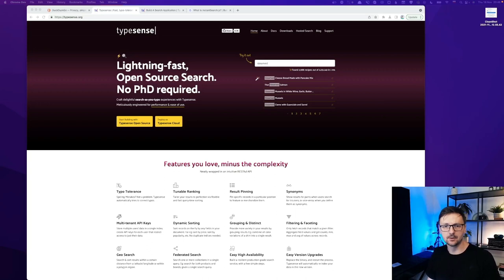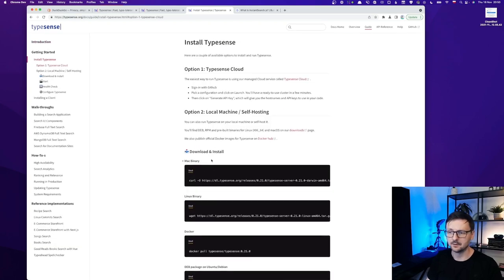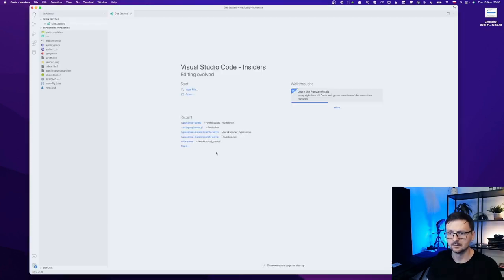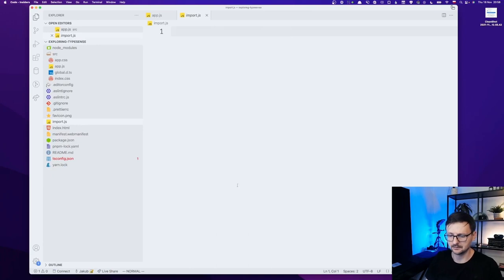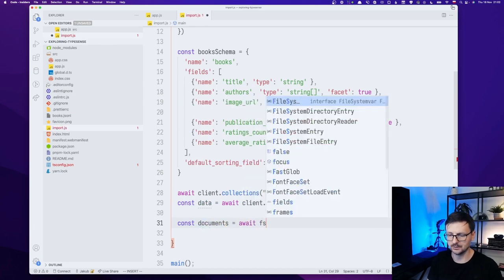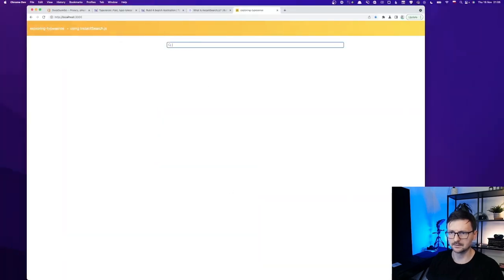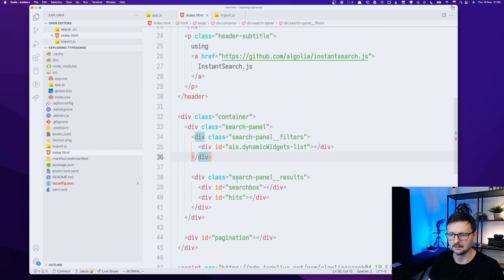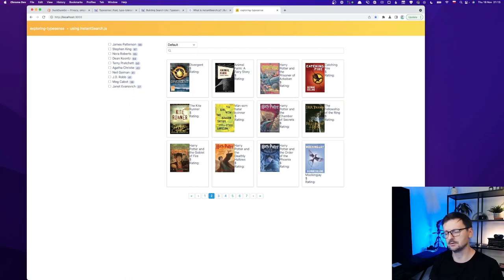Exploring Typesense, a lightning-fast, open source search engine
Typesense is a lightning-fast, open source search engine written in C++ for creating instant, search-as-you-type experiences.

The engine was meticulously engineered for performance & ease of use.